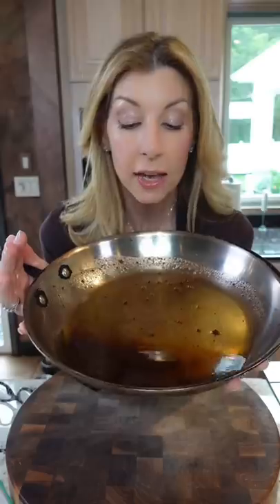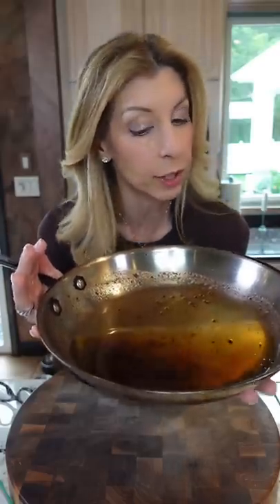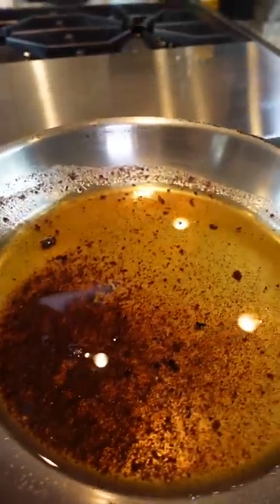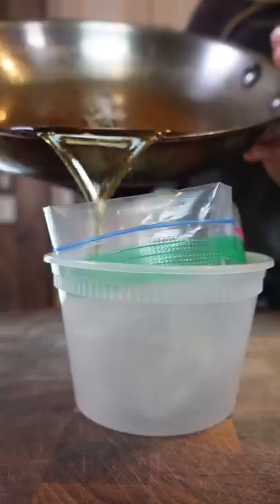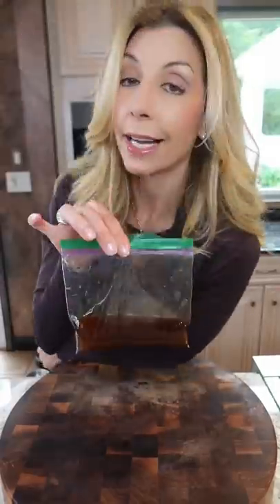Don't Pour Down the Drain! CHEFIE TIP